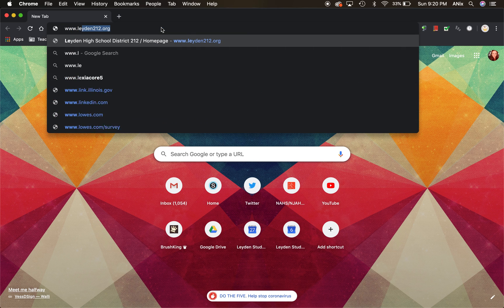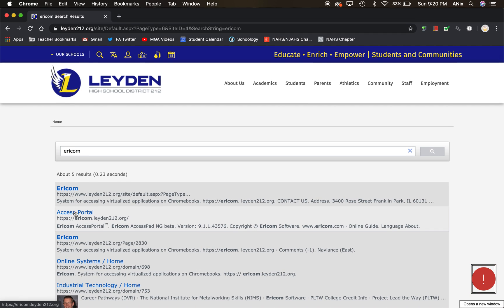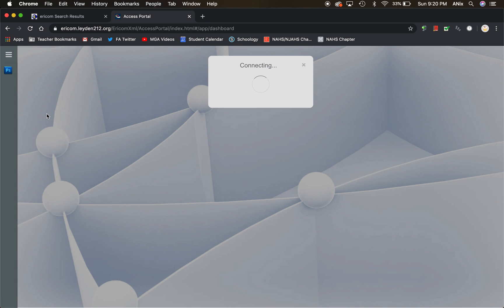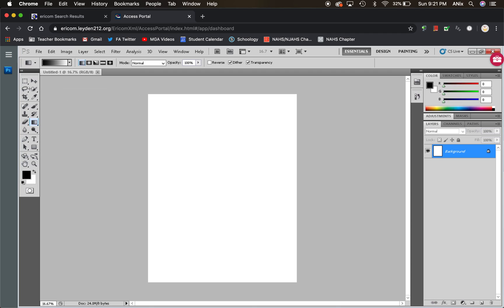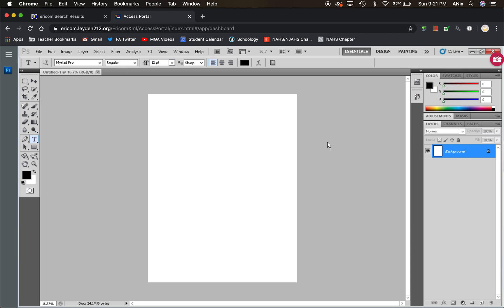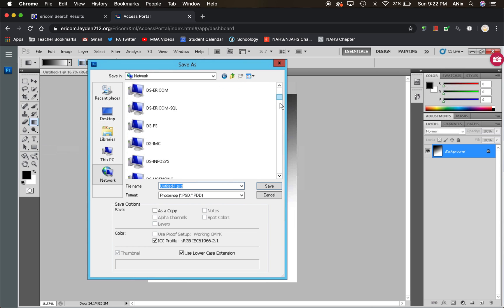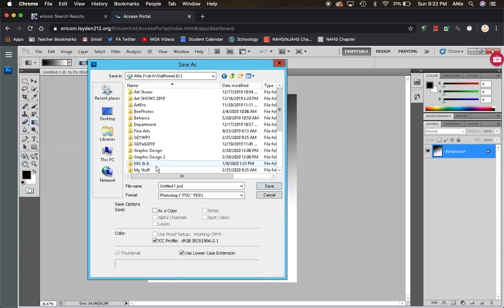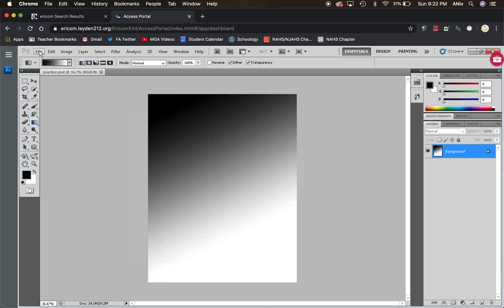Accessing Adobe on your Chromebook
A tutorial for Leyden students on how to access Photoshop and Illustrator on their Chromebooks via the Leyden Server.